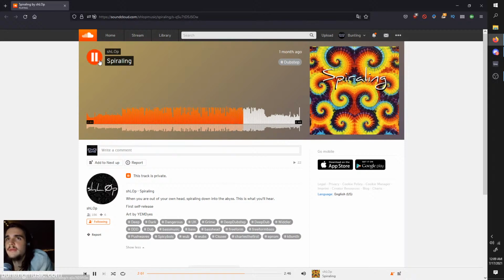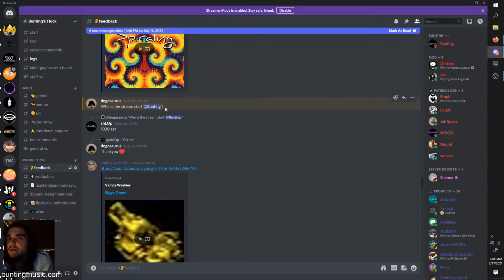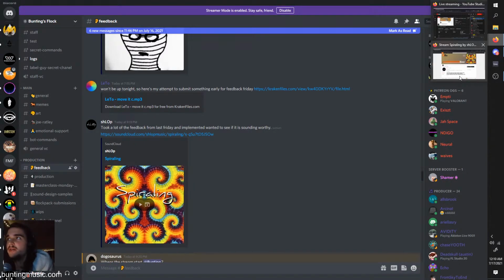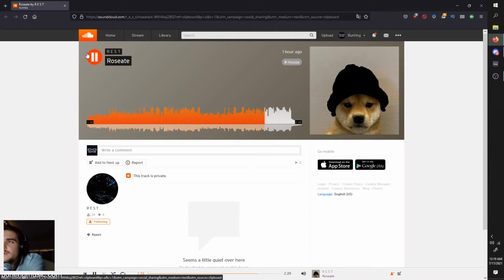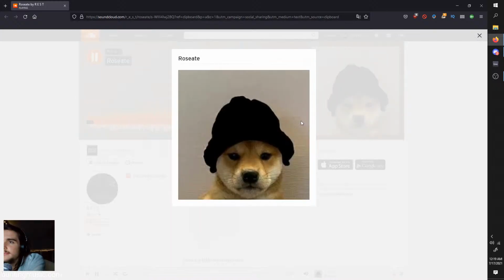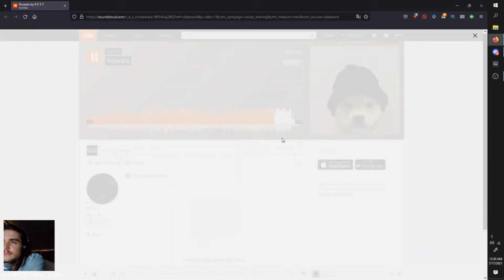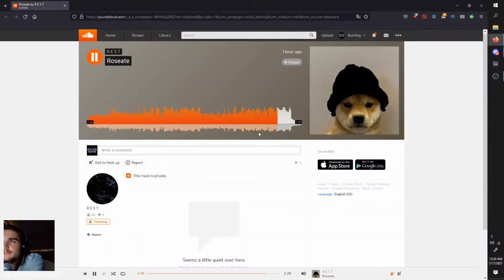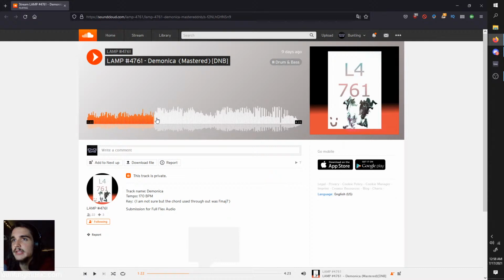FEEDBACK FRIDAY SUBMIT YOUR TRACKS!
NEW SINGLE OUT NOW!

Note that all these streams are available on my channel through the livestreams playlist.